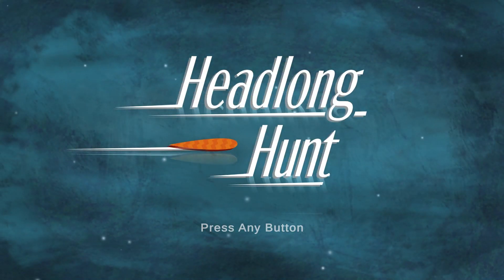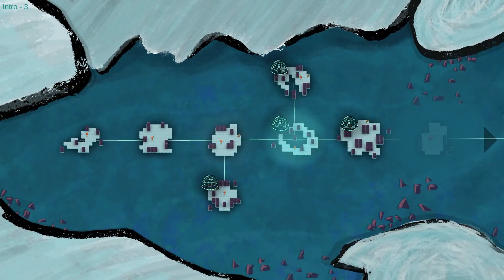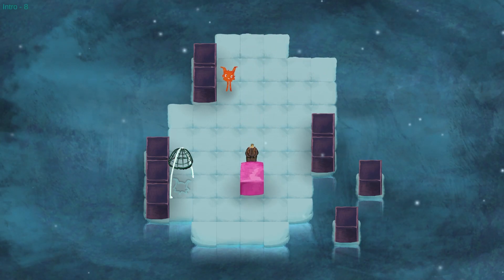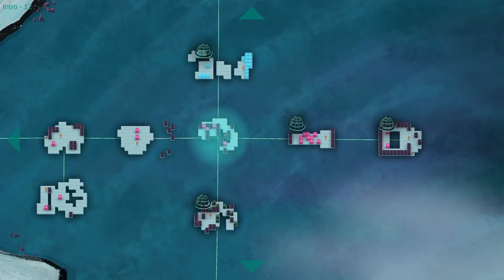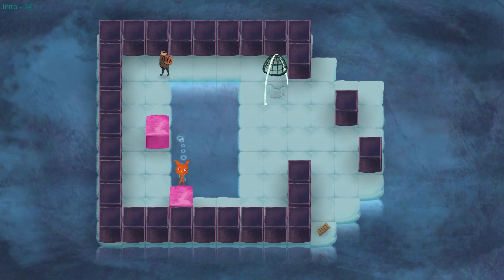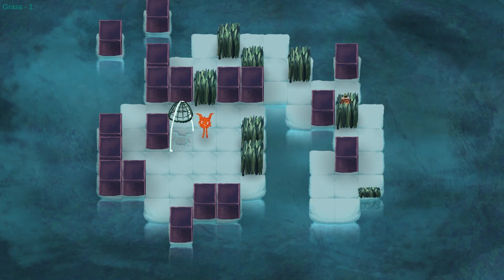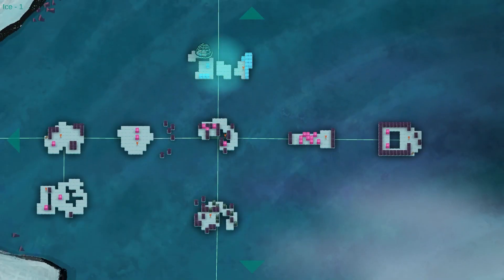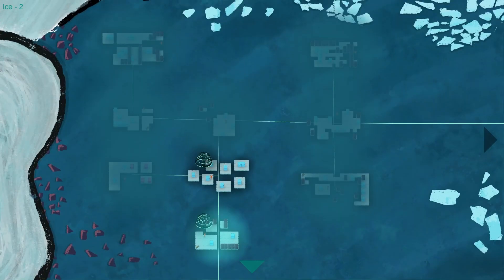Headlong Hunt - Part 1: Catch the Fluffy Orange Creature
A puzzle game about capturing a creature. Learn to guide it and hide from it in simple yet surprisingly deep and satisfying ways.

0:00 - Intro
0:44 - Intro - 1
3:23 - Intro - 2
3:40 - Intro - 3
4:57 - Intro - 4
5:08 - Intro - 5
5:49 - Intro - 6
6:23 - Intro - 7
7:31 - Intro - 8
9:45 - Intro - 9
11:05 - Intro - 10
12:26 - Intro - 11
12:59 - Intro - 12
14:27 - Intro - 13
16:29 - Intro - 14
19:11 - Grass - 1
19:58 - Grass - 2
20:55 - Grass - 3
22:48 - Grass - 4
23:31 - Grass - 5
26:21 - Grass - 6
28:33 - Grass - 7
31:15 - Ice - 1
31:57 - Outro